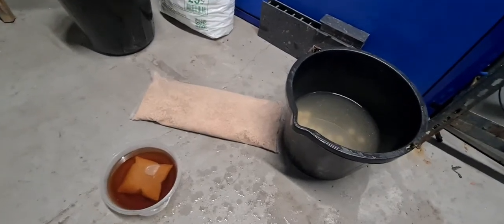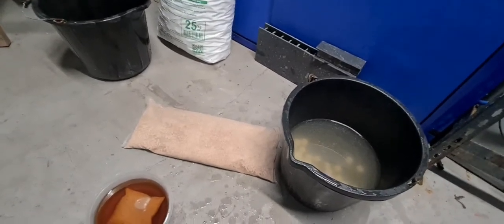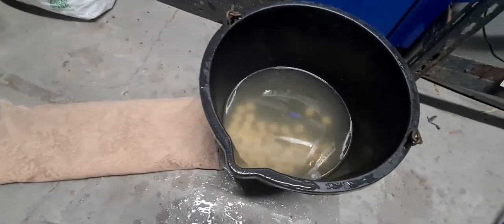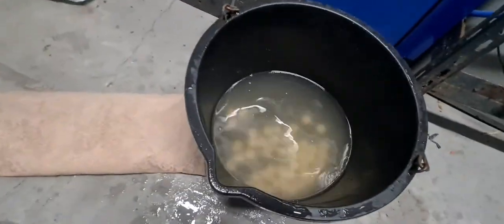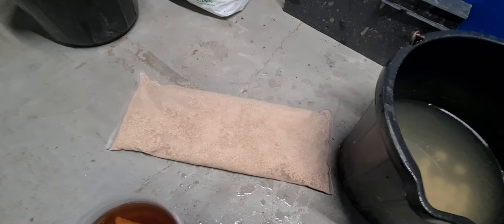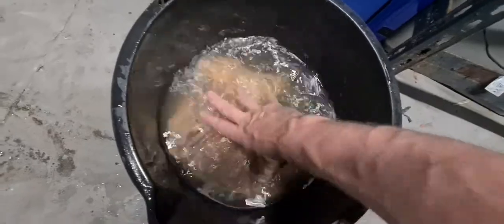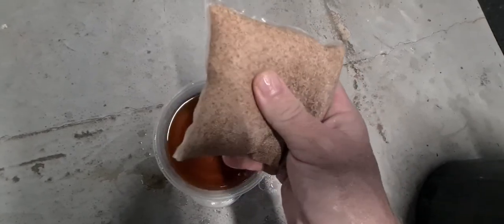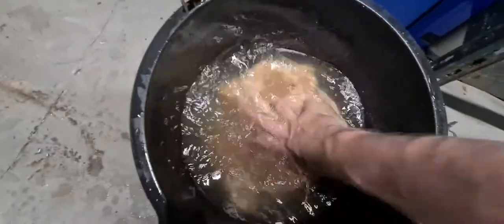Countryside Aquatics how to Regenerate our Resins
A short video explaining how to regenerate our C3 Crystal Clear Nitrate Remover Resin and Breeder resin/Pure Water Aquatic Resin.  Countryside Aquatics Filtration Ltd produces the best Nitrate Remover Resin on the Aquatics market to date, we also produce what we call Breeder Resin or Pure Water Aquatic Resin which is aimed at soft water South American fish species. mainly L number Pleco, wild Discus, Cichlids and many other Soft Water Species.  The Breeder Resin doesn't just soften the water, it removes contamination from the water too, dissolved Copper, Lead, Iron and also cyanide and so on.  For the full list of chemicals and minerals the resins remove please see our web site.
The Pure Water Aquatic Resin was called Breeder Resin due to a side effect of the use of this resin in our tank filters.  We found the fish started to breed easily. Fish we had never bred but been trying to breed started to breed,  this was due to the much higher quality tank water.  The rest is history we are now building marketing the resins after much testing and ship them to customers worldwide with excellent results for those who use it.